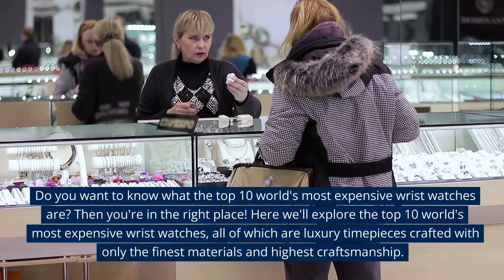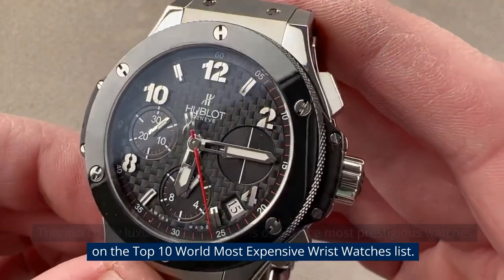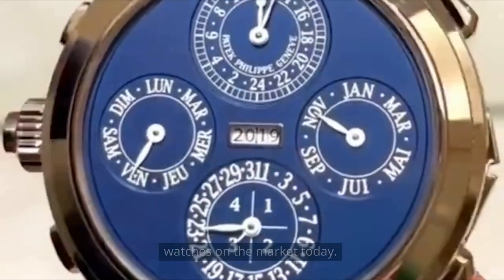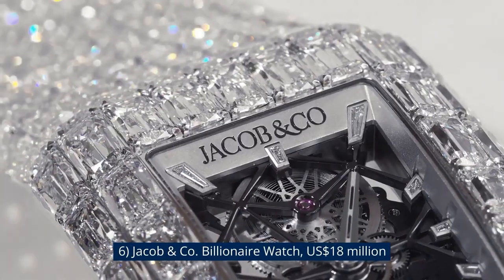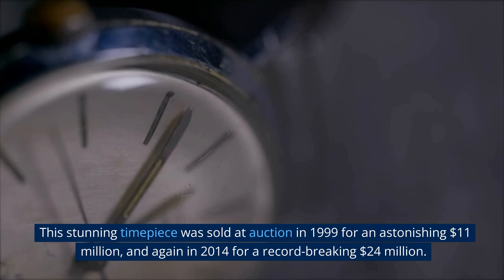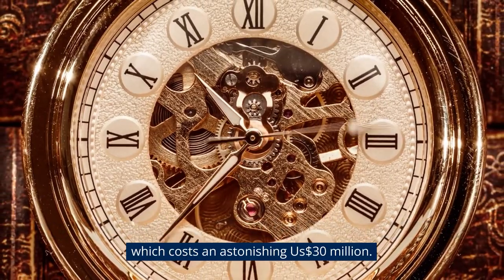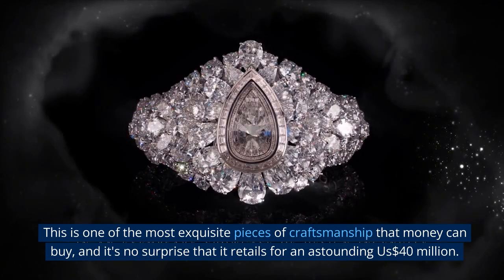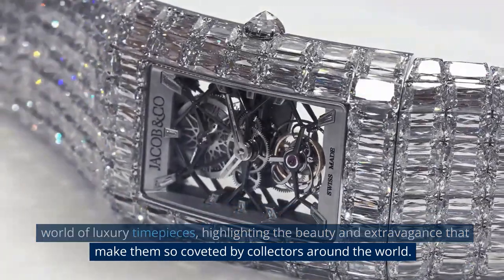Top 10 Most Expensive wrist watches in the world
In this video, we'll be counting down the top 10 most expensive wrist watches in the world. From luxurious brands like Patek Philippe and Rolex, to rare, one-of-a-kind pieces, we'll showcase the most extravagant timepieces money can buy.

Whether you're a watch collector, or just fascinated by the world of high-end luxury, this video will take you on a journey through the history and beauty of each watch on our list. From diamond-encrusted bezels to intricate movements, you'll learn what makes each of these watches so special and why they command such a high price tag.

So sit back, relax, and enjoy this fascinating look at the top 10 most expensive wrist watches in the world.